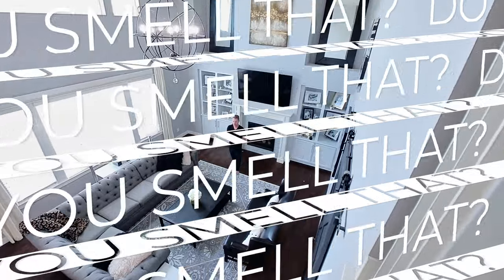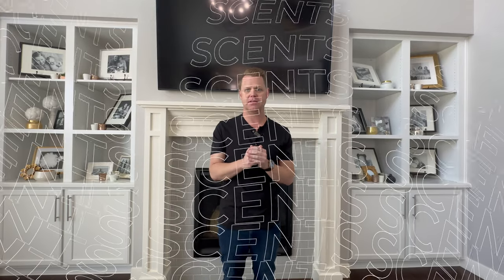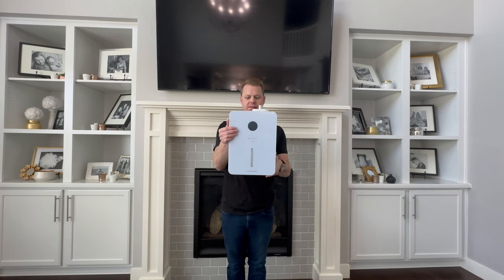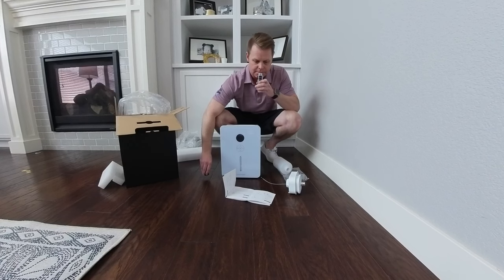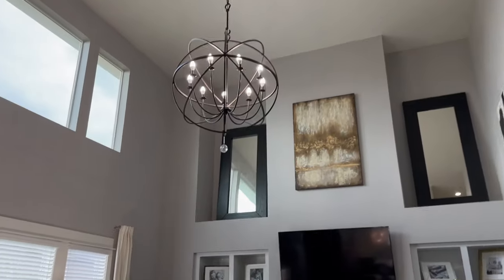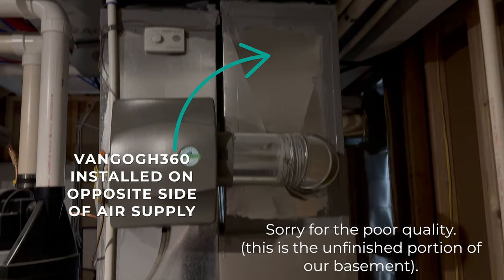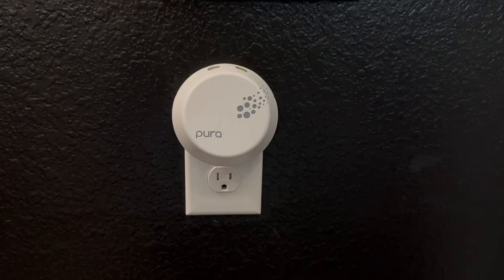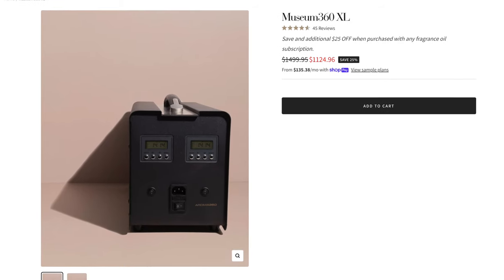Aroma360 HVAC Diffuser Review - The BEST Way to Make Home Smell GREAT?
Are you looking for the best way to make your home smell great? Look no further than the Aroma360 VanGogh360 HVAC scent diffuser!

This powerful and versatile device is easy to use and will fill your home with delightful aromas in no time. If you want to fill your ENTIRE HOME with a luxury fragrance, this HVAC Diffuser might just be for you.

Highlights include:
0:00 - Intro
0:56 - All things scents!
2:43 - Aroma360 Mini Diffuser
3:39 - Why an HVAC Diffuser
5:19 - VanGogh360 Set up
9:05 - Square footage coverage
9:55 - Connecting to your HVAC System
13:21 - Other diffusers
14:55 - Final Thoughts

Have any questions or comments about our Aroma360 VanGogh360 HVAC Diffuser Review?